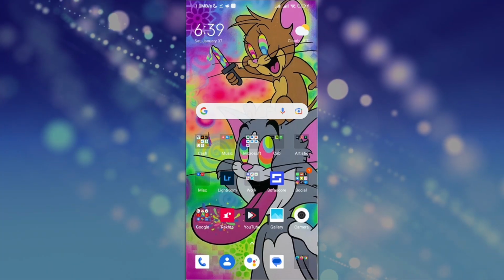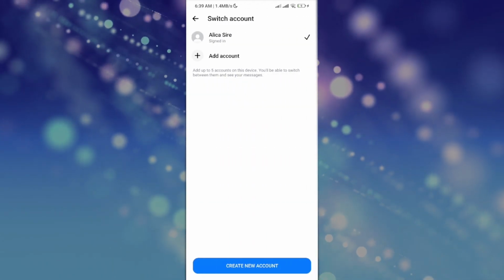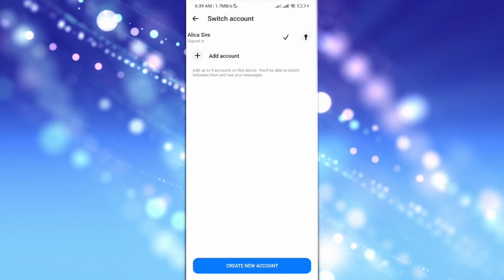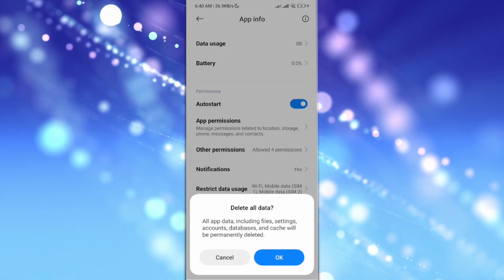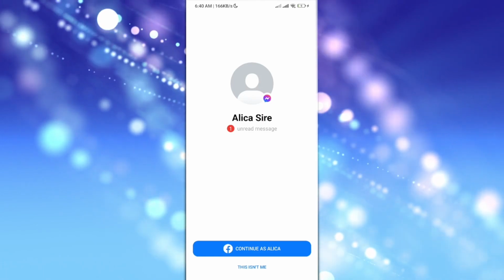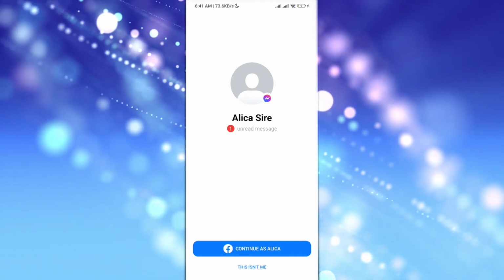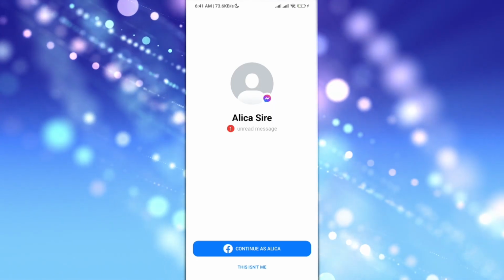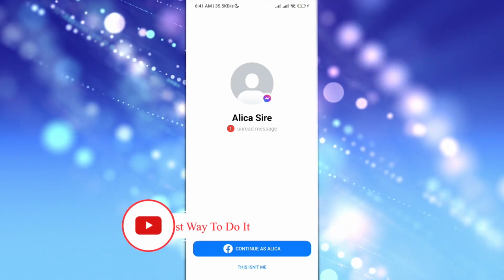How To Logout from Facebook Messenger (Quick Tutorial)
Learn How To Logout from Facebook Messenger. With this tutorial it should be really easy and learnable within a few minutes.